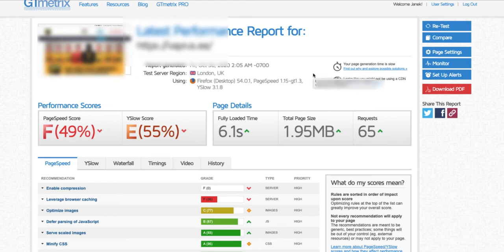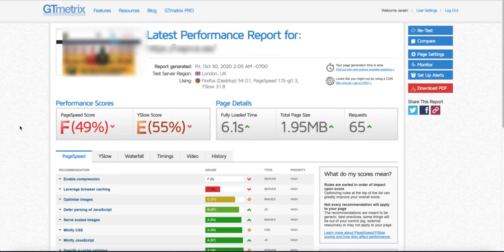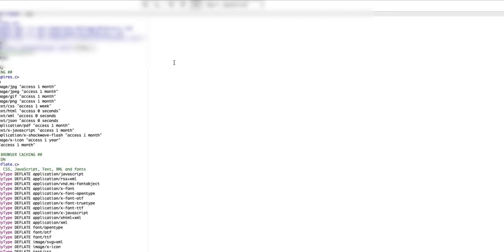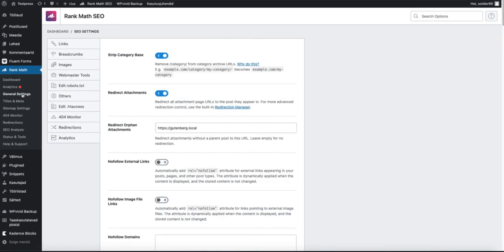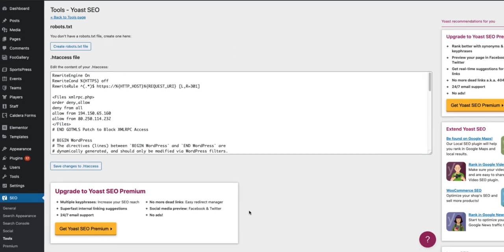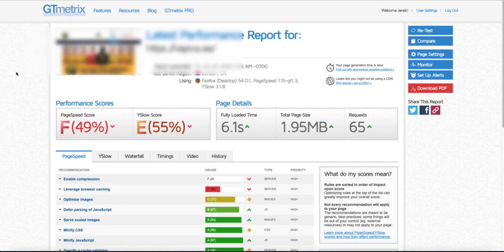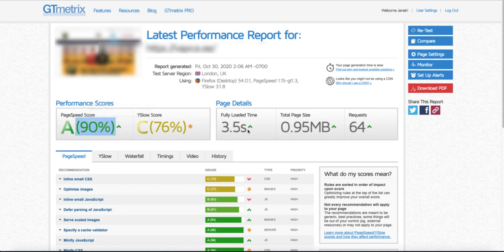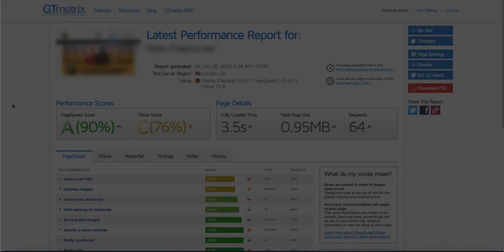Leverage Browser Caching and GZIP compression in Wordpress (Easy fix 2021)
Leverage Browser caching in Wordpress is a common problem you see while testing your site with GT Metrix. In this video I’m going to show you how to fix the GZIP enable compression and leverage browser caching errors in WordPress problems without additional plugin. This way you’ll speed up your site and see better page speed scores. It will take only a couple of minutes to fix.